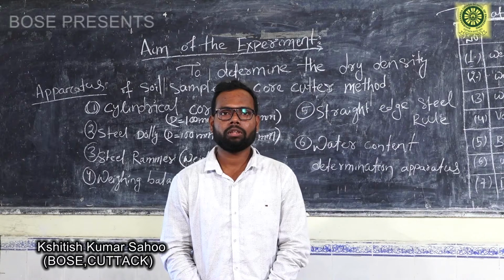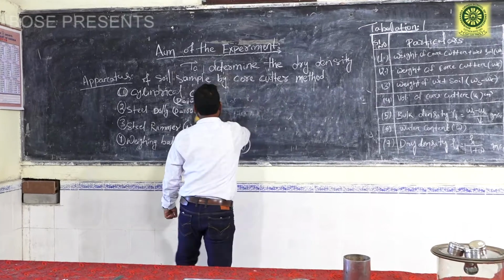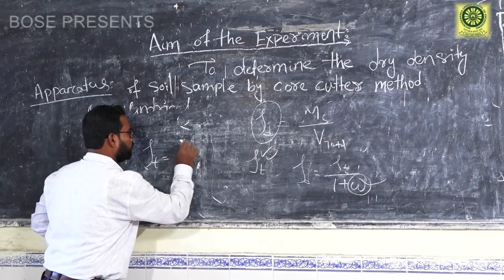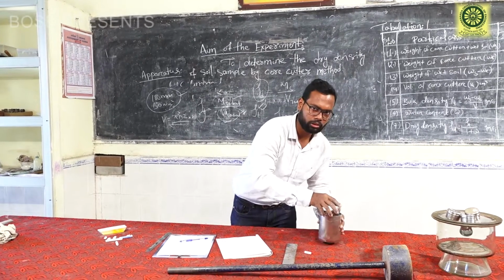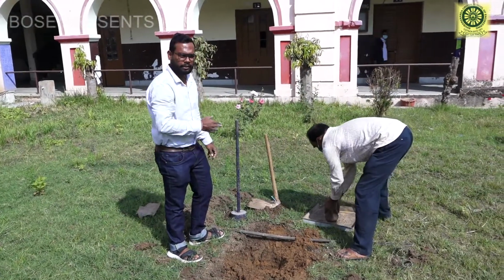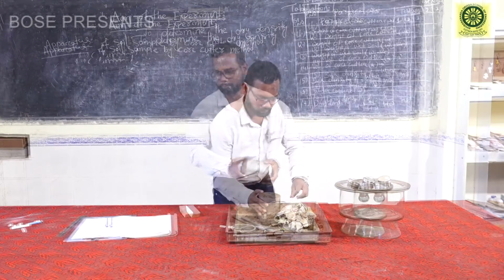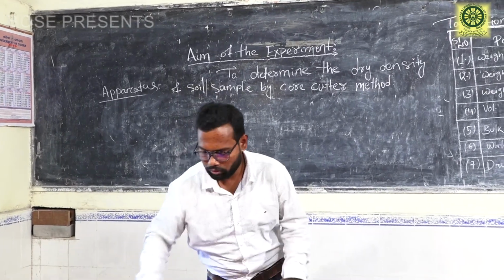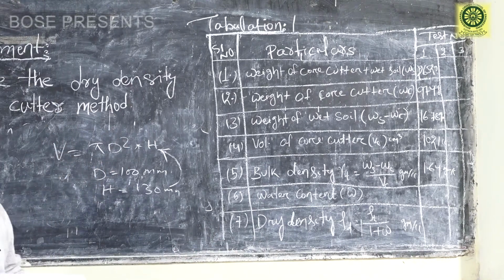To determine the dry density of soil same by core cutter